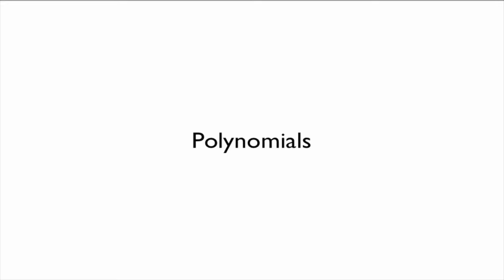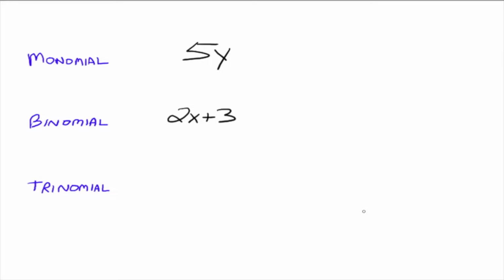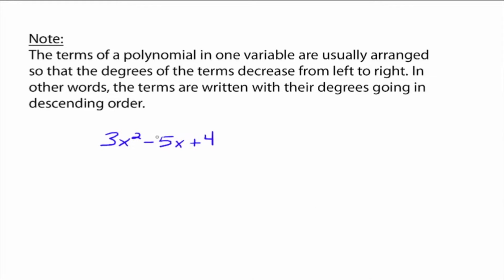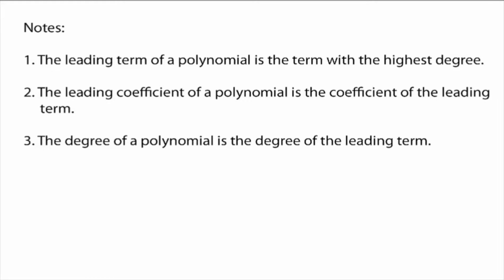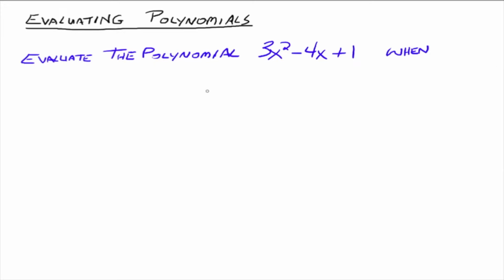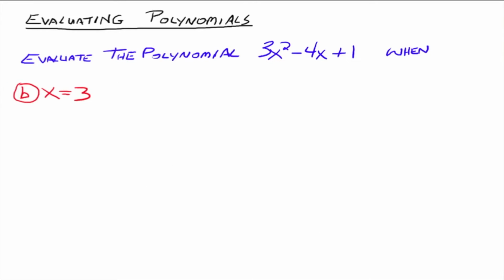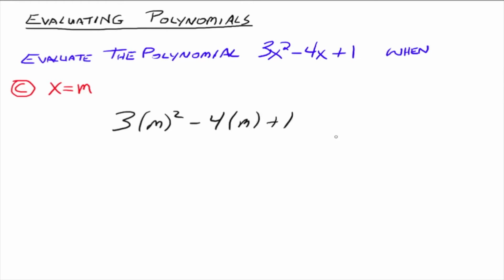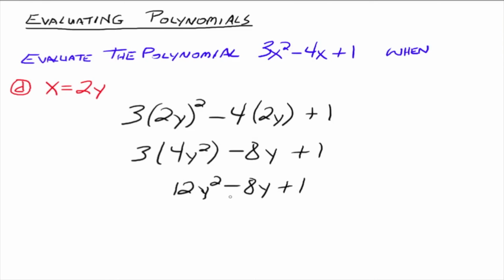How to Evaluate Polynomials (With Solved Examples)